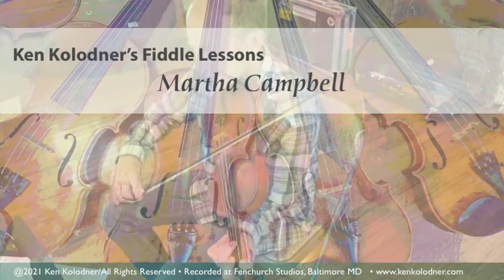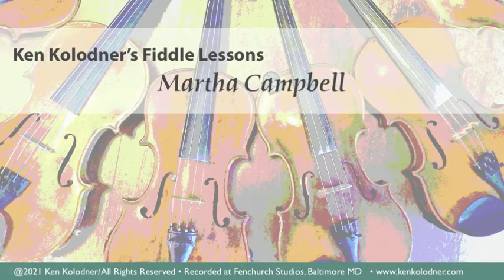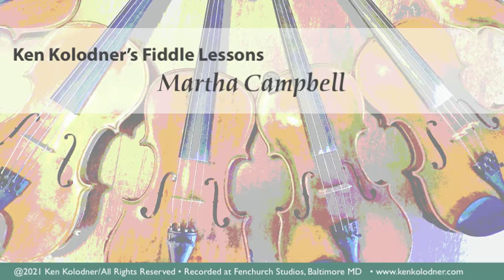Martha Campbell, HFiddle Video Lesson Intro by Ken Kolodner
The Sandbridge Old-time Fiddle Video Project

For the last few years, I have run a 3.5-day old-time fiddle retreat for intermediate level players in Sandbridge VA – The Sandbridge Old-Time Fiddle Retreat We hold the workshop in a couple of beautiful oceanfront houses. We focus on a variety of bowing systems to create a solid groove, left-hand techniques (chording, slides, ornaments, 4th finger unisons etc), altered tunings, chord theory and more. For all the tunes, we prepare summary videos and provide written transcriptions with all bowings and notation of the left-hand techniques. I am pleased to now make many of these recordings available for everyone. The scope of material presented for each tune is comparable to several private lessons.

Topics covered in most of the videos include the following:

Basic melody broken down phrase by phrase
Bowings for all phrases
Bowing ideas include 3-1 bowing, Nashville shuffle, bow pulses, ghost bows, bow rocks
Rationale for bowing
Altered tunings include ADAE, ADAD, AEAE, AEAC#
Description of all chording
Left-hand techniques
Discussion of the chord progression
Variations
Written transcriptions with bowings and chords
Practice tracks along with a play-through of the full tune